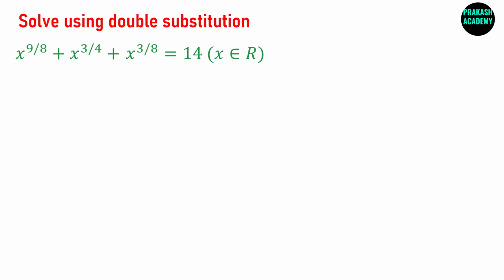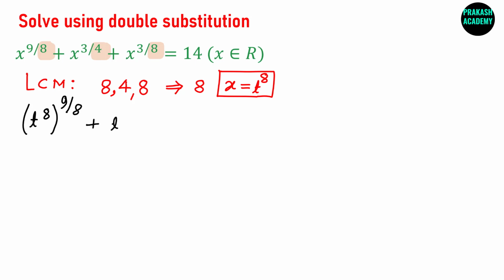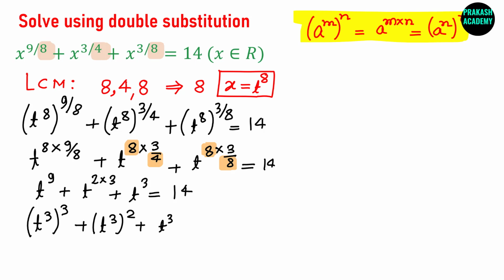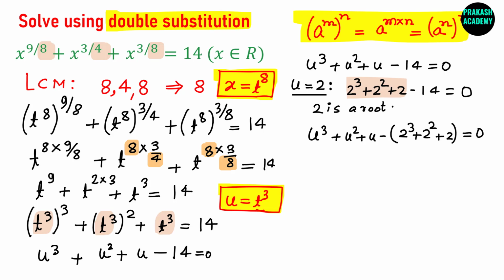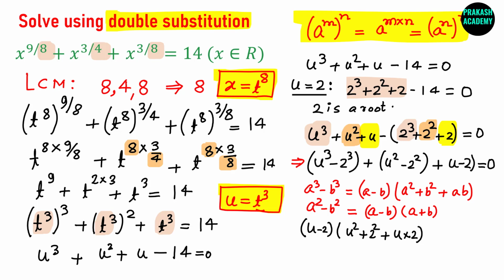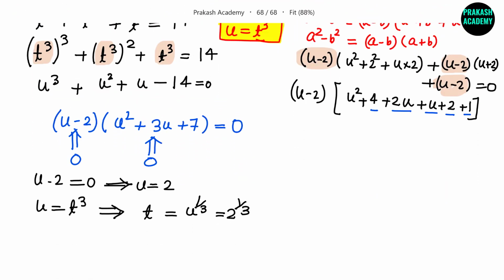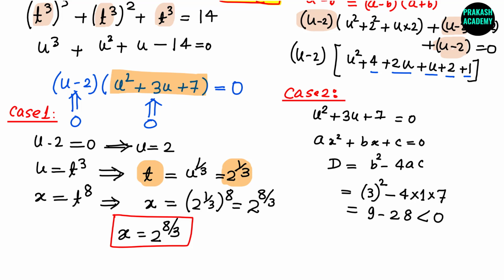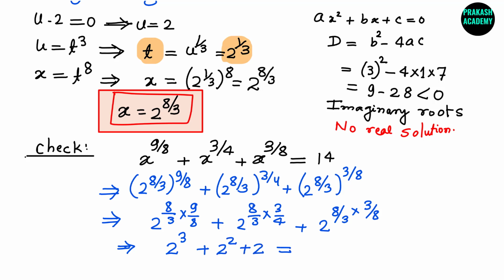Double substitution I fraction exponent I Solve OLYMPIAD I SAT I MCAT I SSC I IXth I Xth